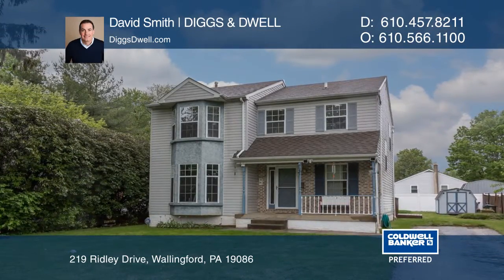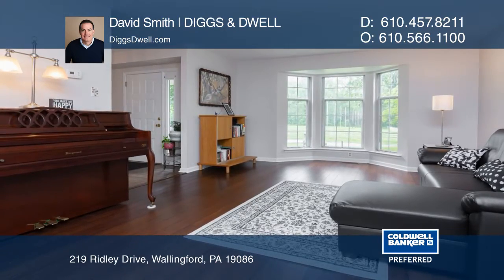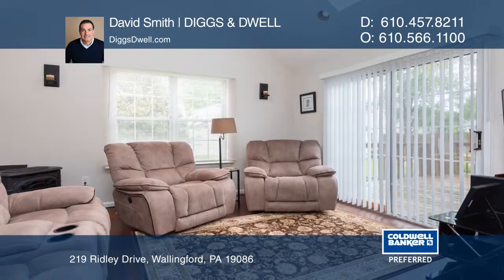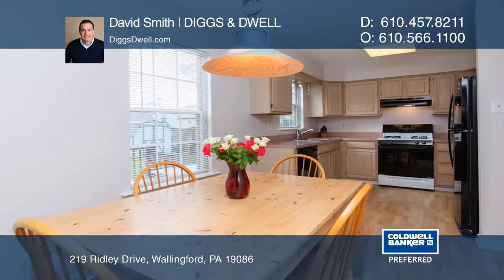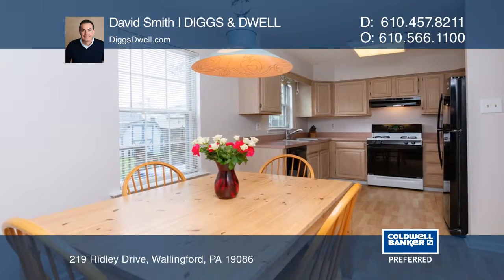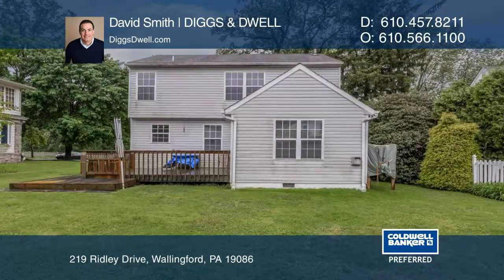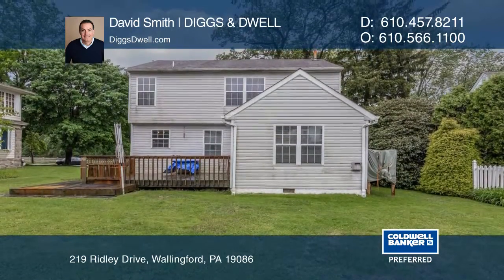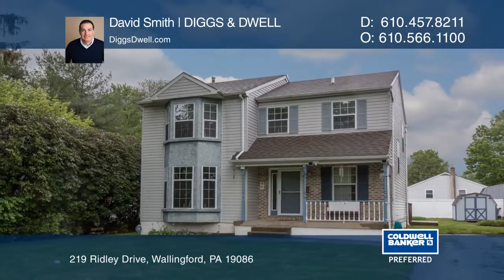219 Ridley Drive Wallingford, PA | ColdwellBankerHomes.com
219 Ridley Drive, Wallingford, PA

This single-family home features a modern open floor plan and an abundance of natural light. Enter the home from the cozy front porch into the spacious foyer. To the left is a living room with a large bay window, a dining room and a family room with a gas fireplace and sliding glass doors. The large